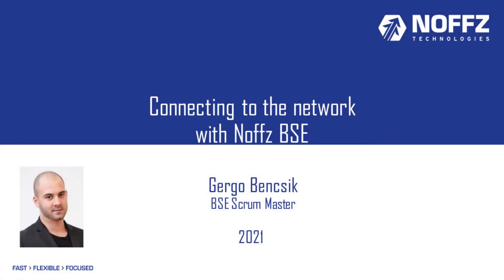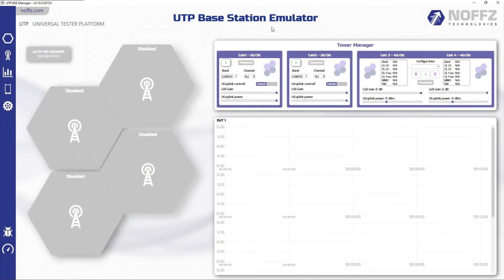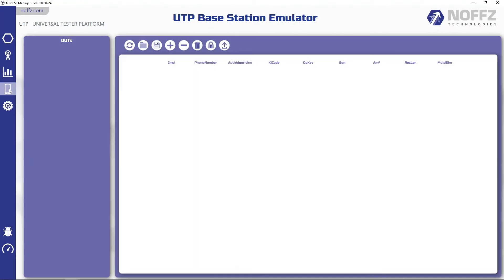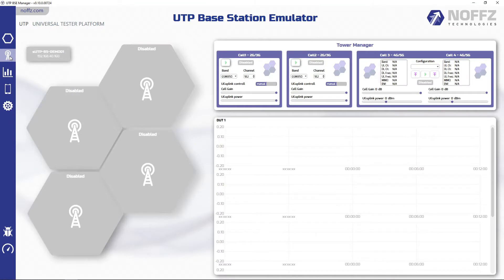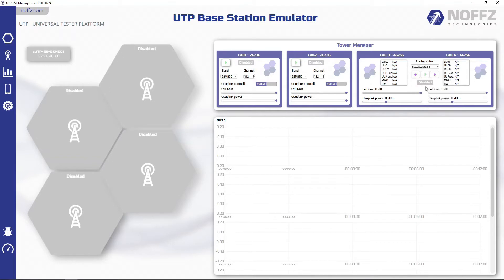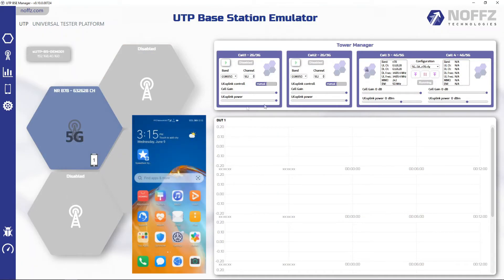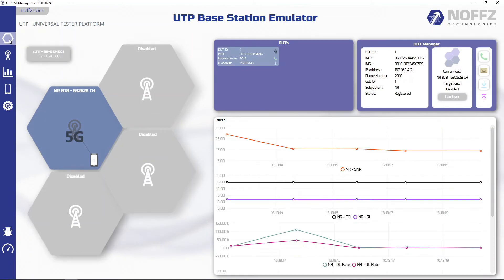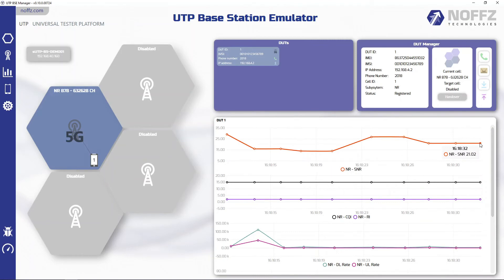Connecting to the Network – Demo 1 – NOFFZ Base Station Emulator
Learn how to power up a mobile network and attach a consumer smart phone. Just a few clicks in NOFFZ Base Station Emulator Management Software.

NOFFZ experts walk through typical test cases of our Base Station Emulator (BSE) sUTP 5018. It creates a custom cellular network covering technologies from 2G to 5G. The BSE was designed to validate cellular devices like automotive telematic control units (TCUs), new generation vehicle-to-vehicle communication modules, smartphones or IoT cellular interfaces.